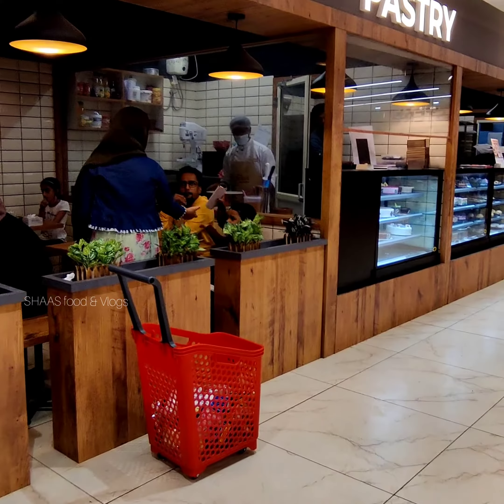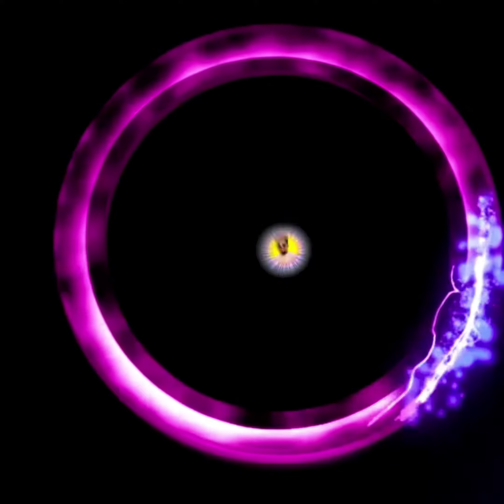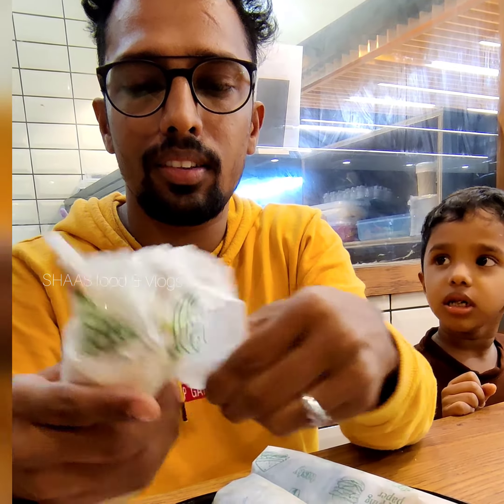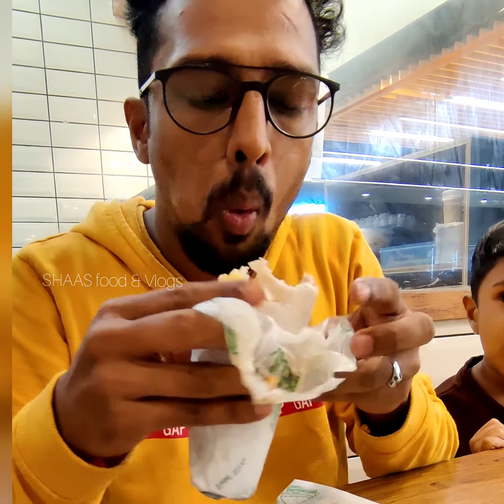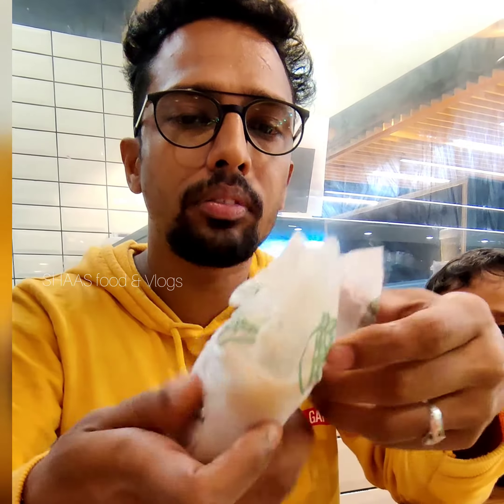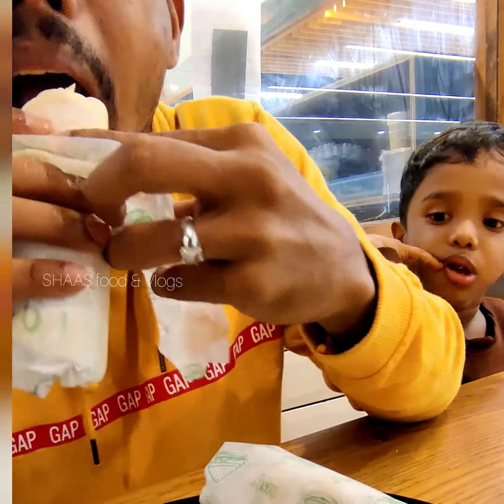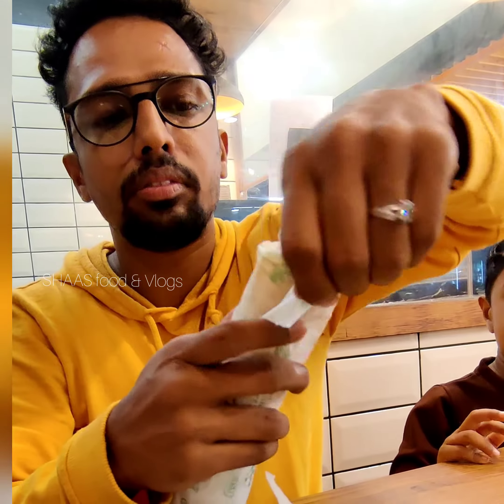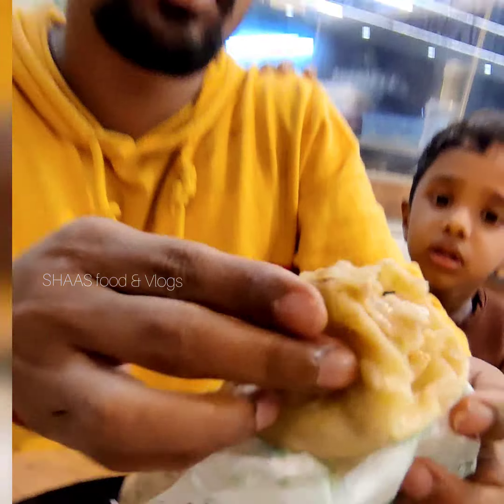Shawarma Hunting | Magnum Mall | Grand Hyper | Garlic Kitchen ✌️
@Grand Hyper
@Magnum Mall